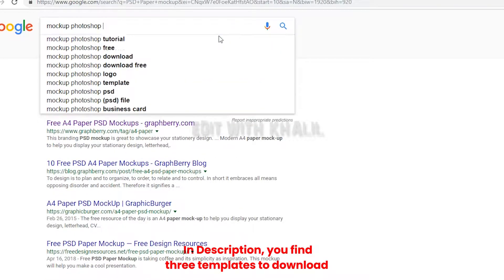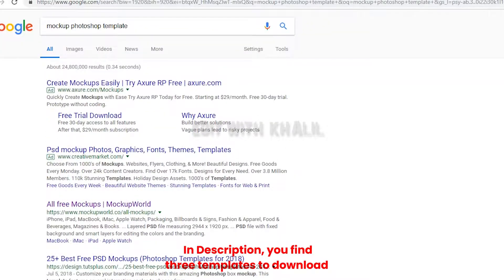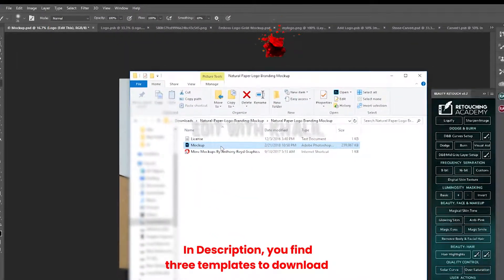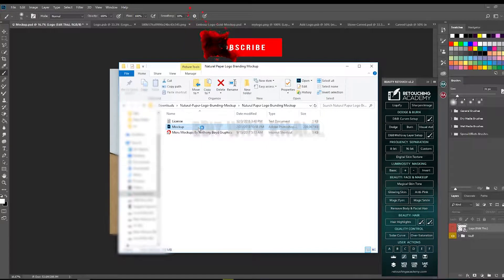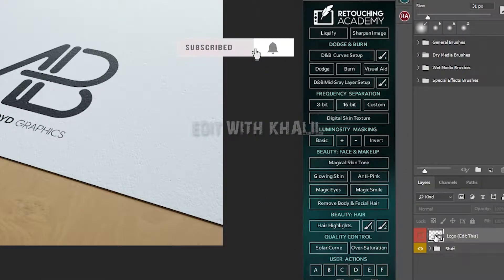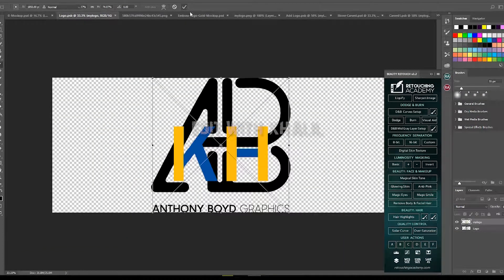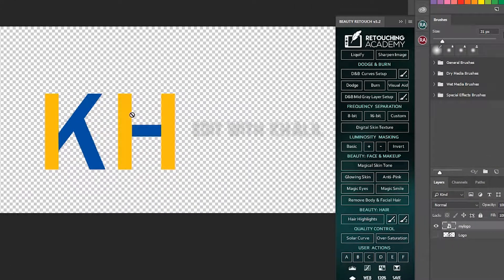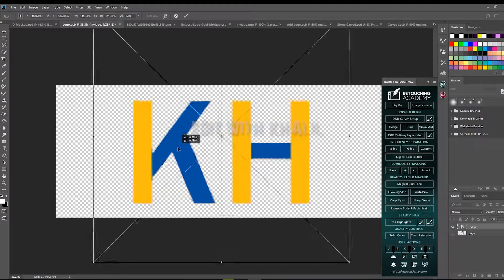Photoshop in 1 minute ► How to mock up your logo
► My Portable USB 3.0 External Hard Drive